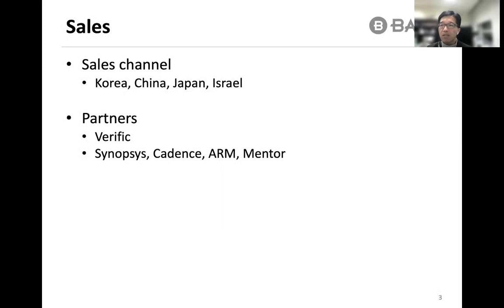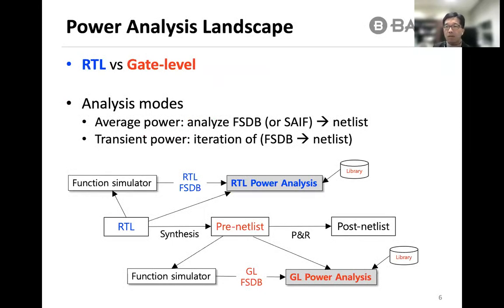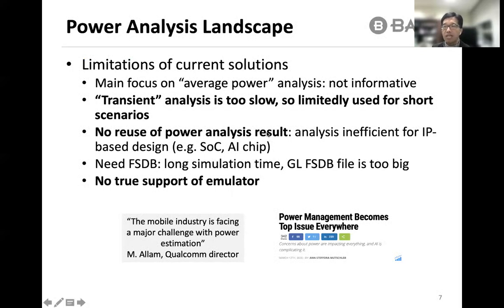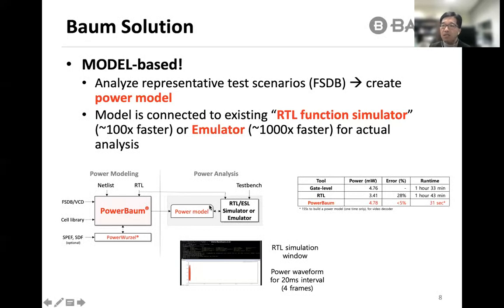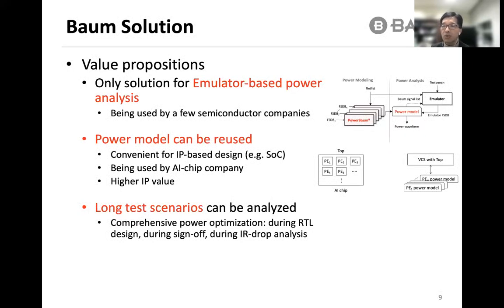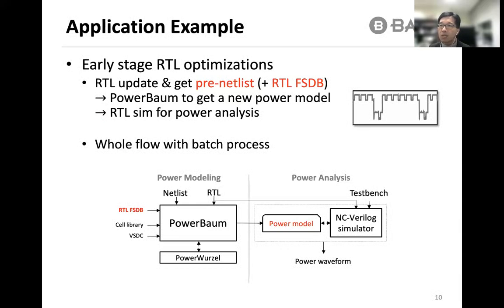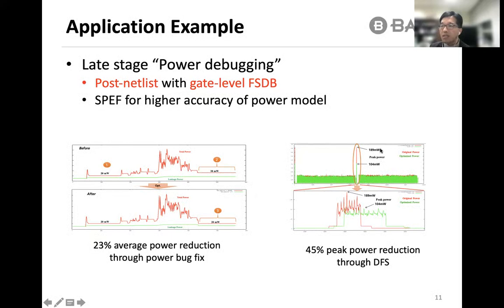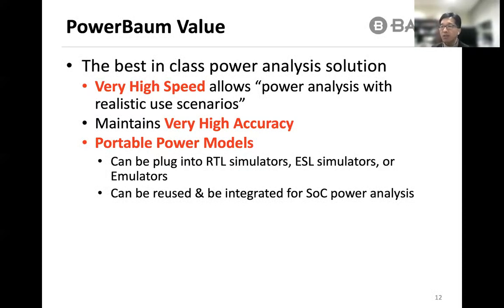Baum Technical Introduction Video